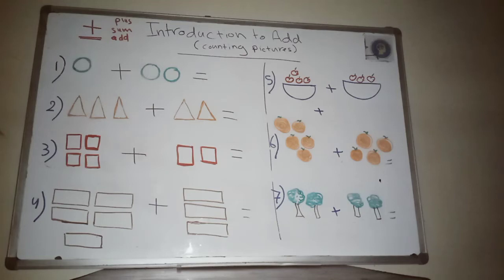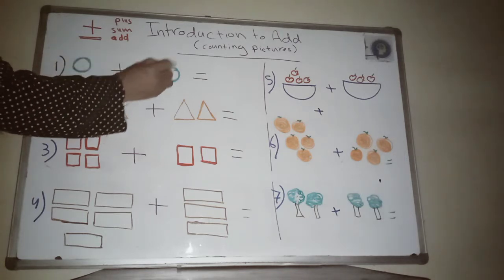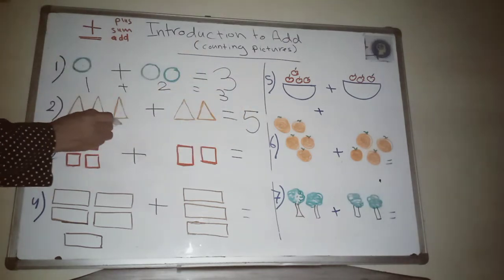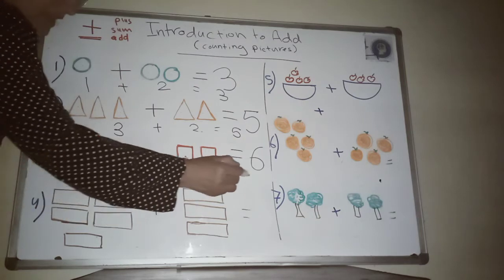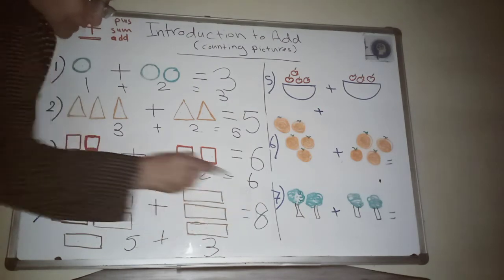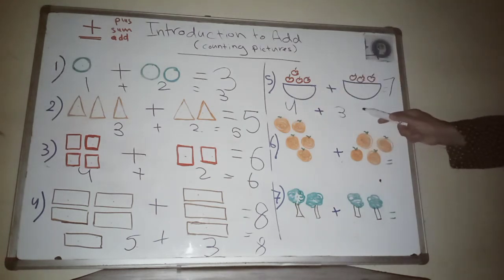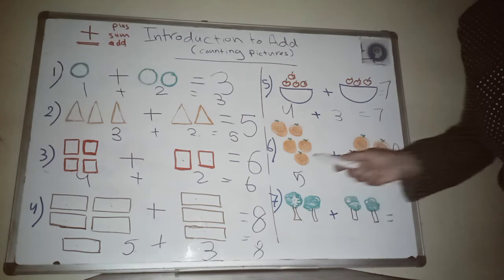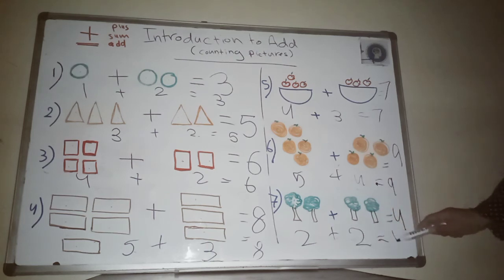Introduction to Add (counting pictures) With Reham Jalal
Primary studies